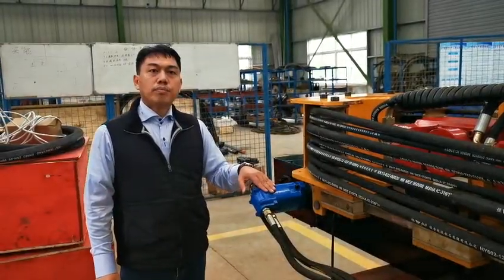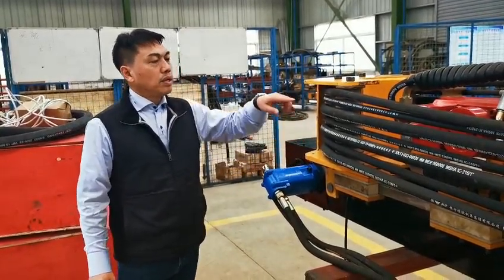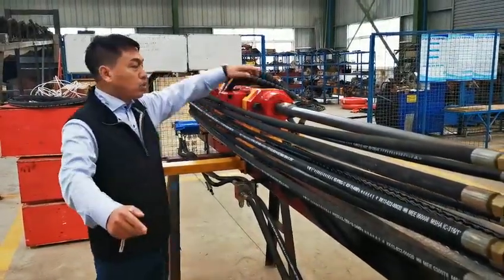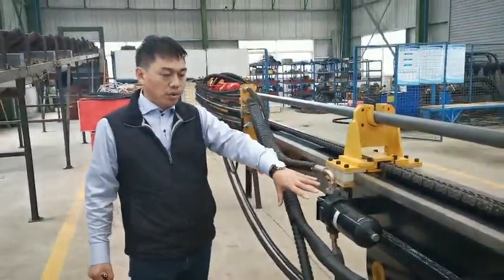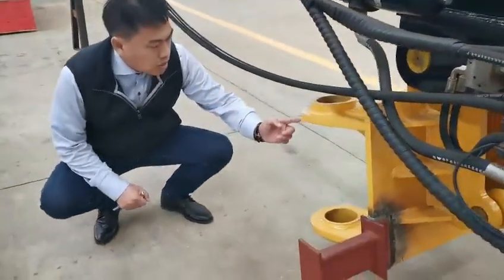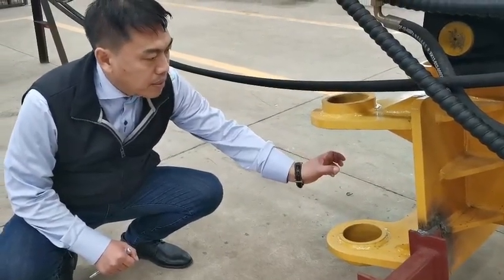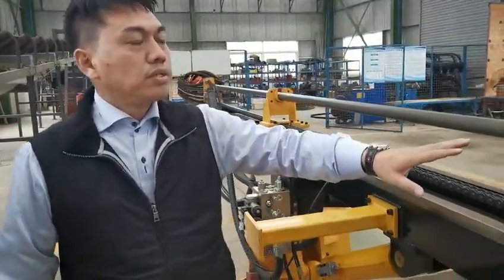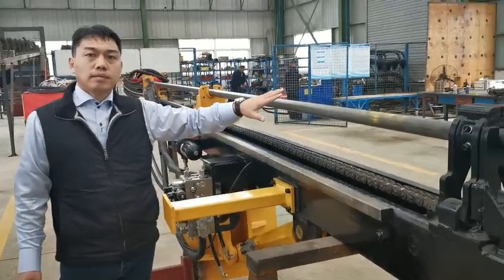EXCAVATOR MOUNTED ROCK DRILL